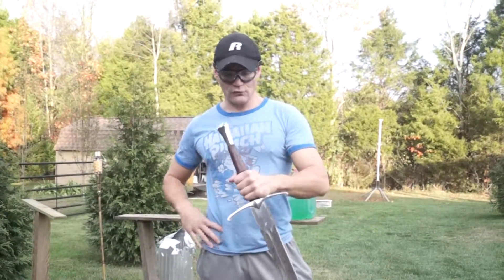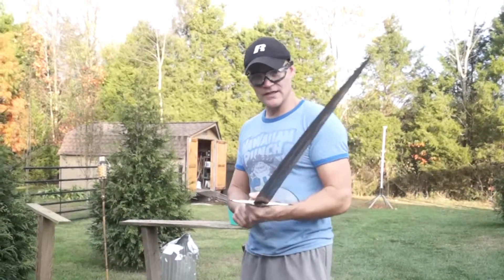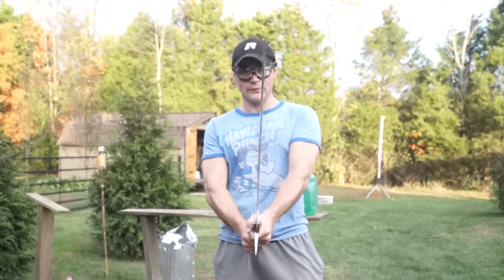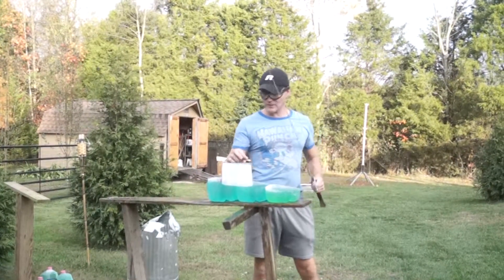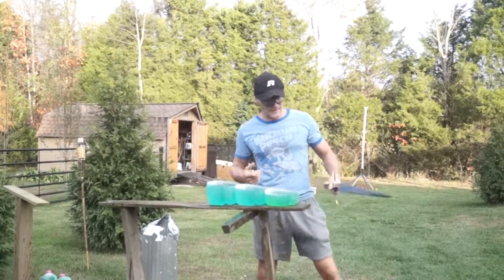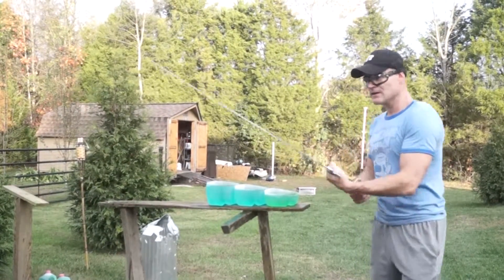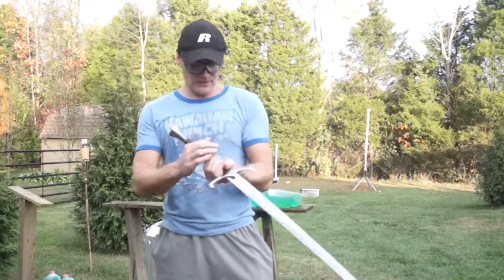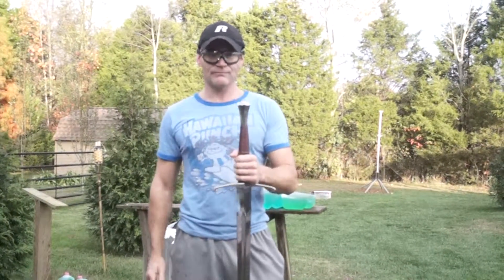Darksword-armory Longford sword cutting test on some jugs